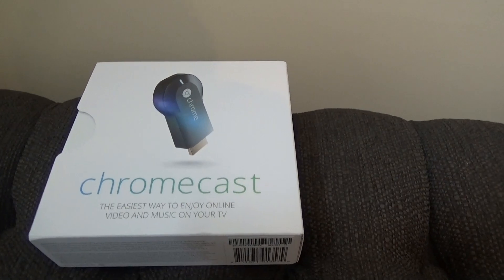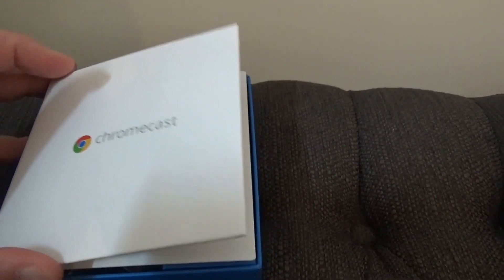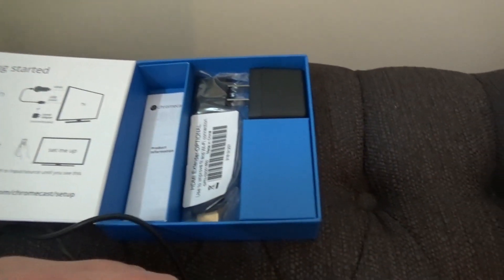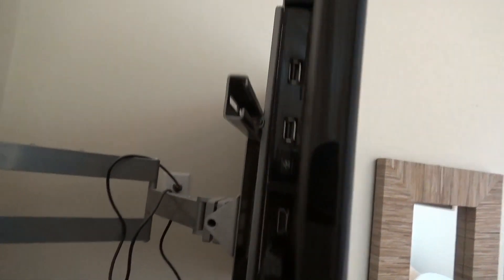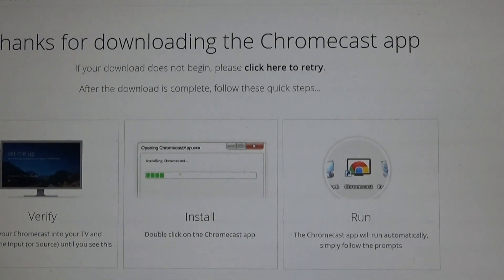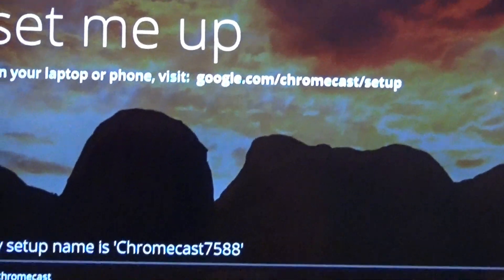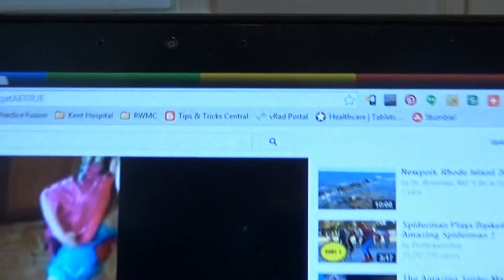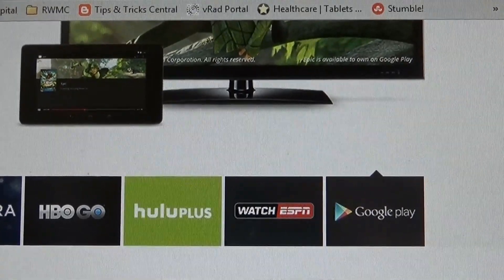How to setup Chromecast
Watch thousands of TV shows, movies and Netflix original programming on your TV. Google Play, ESPN, Pandora, HB0, Huluplus, Discover more Google Cast Ready Apps
There's entertainment for everyone -- TV shows, movies, music and more. And we're adding more Google Cast Ready apps all the time. Surfing the web on your laptop? Whatever you're listening to or watching -- you can cast it straight from your Windows, Mac, or Chromebook directly to the TV. To cast from your laptop, just add the Google Cast extension to your Chrome browser.